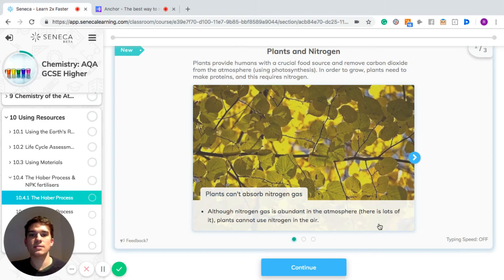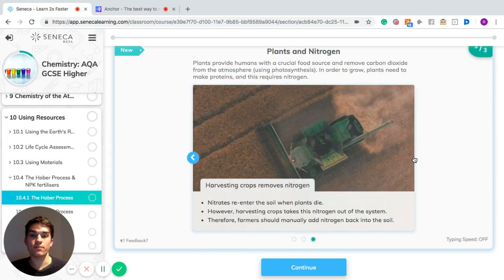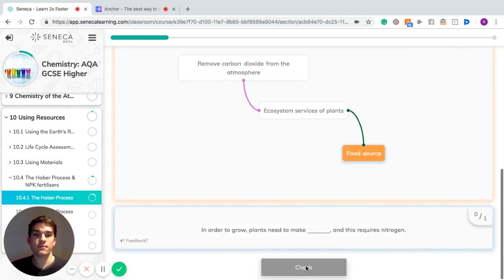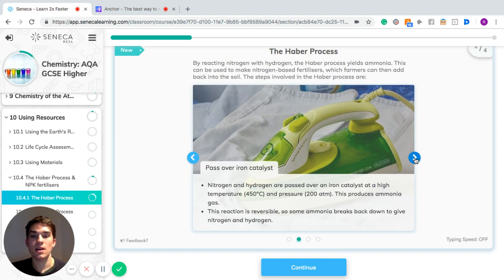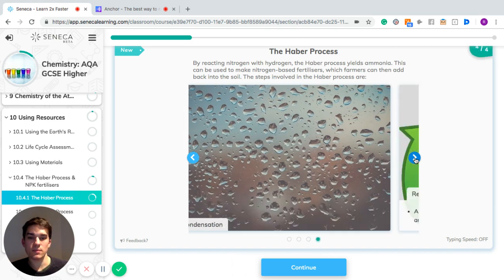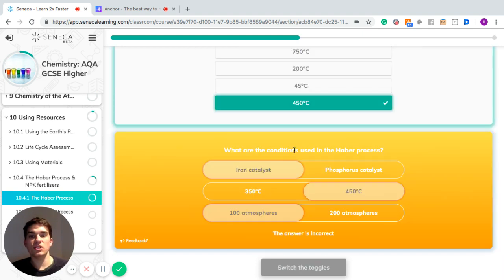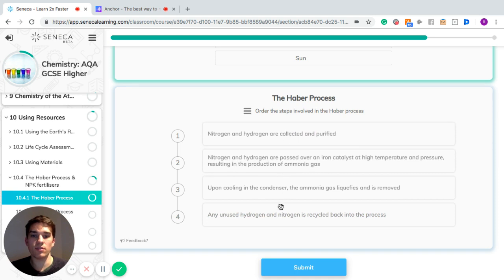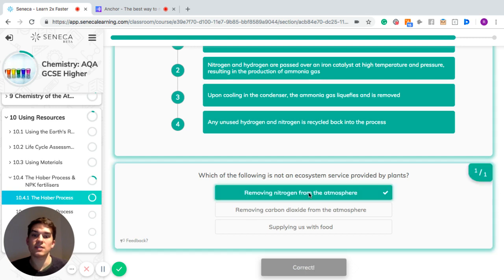The Haber Process - GCSE Chemistry Revision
Covering how the Haber process works, the reaction conditions and why it is important from Chemistry: AQA GCSE.